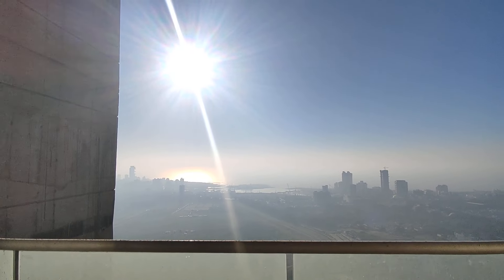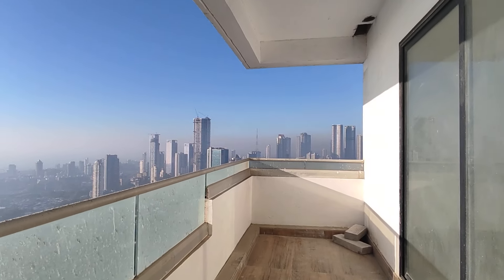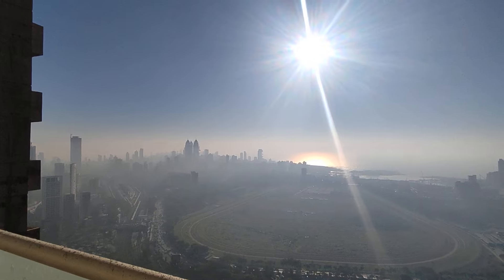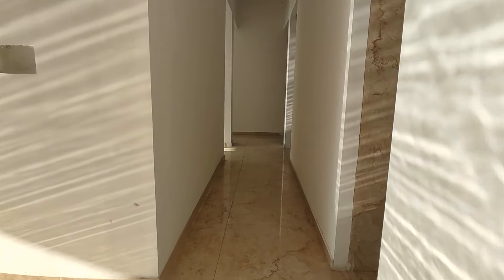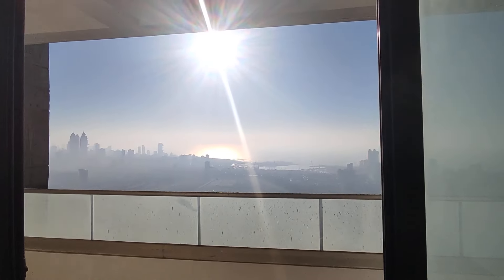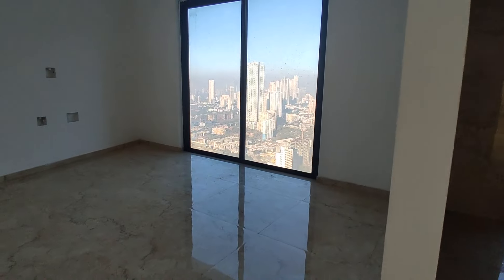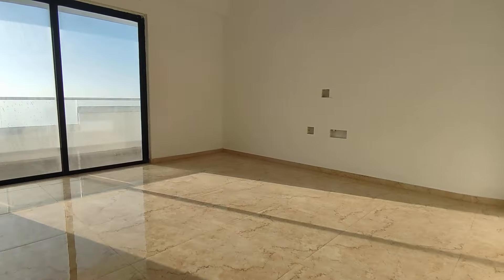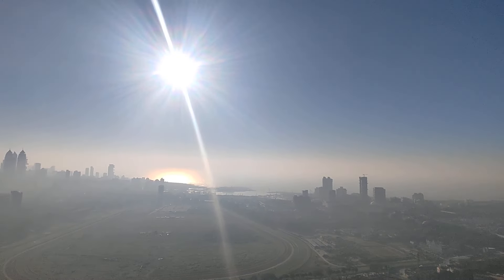4BHK | 2136sqft | Shapoorji Pallonji The Minerva | Mahalaxmi | VK Harjai +91 7506650333